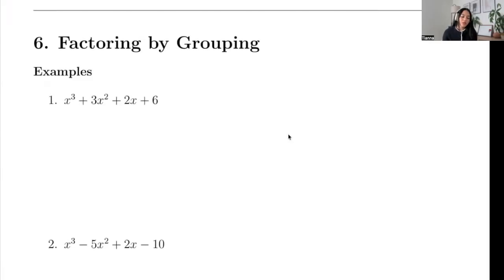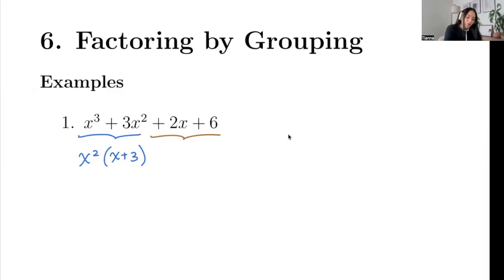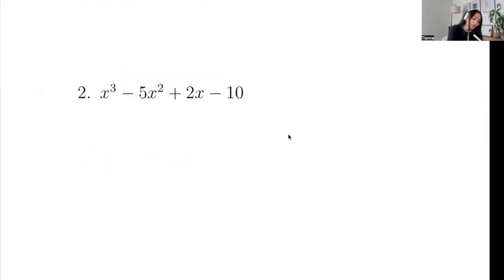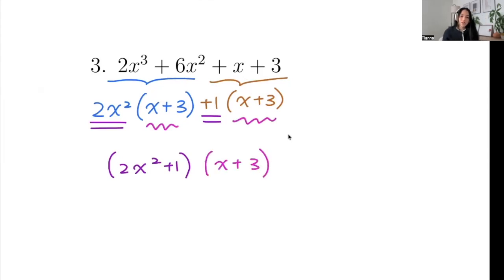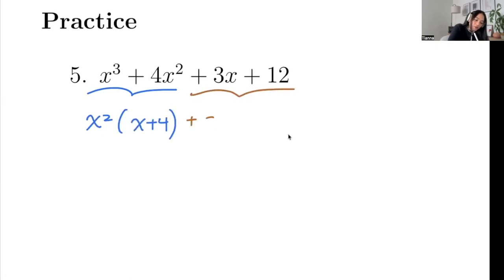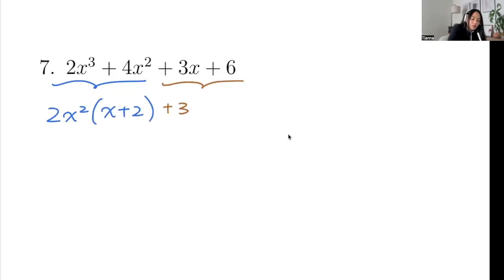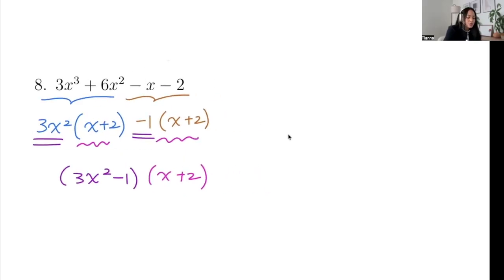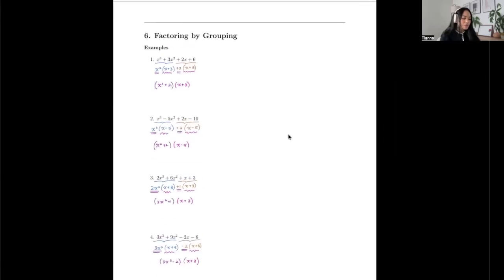Factoring By Grouping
Learn how to factor by grouping, step-by-step.